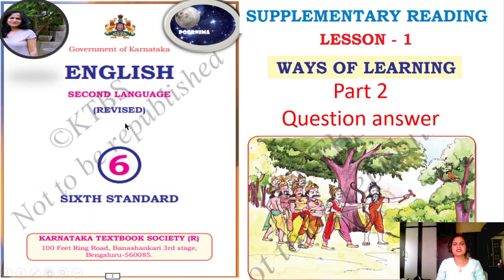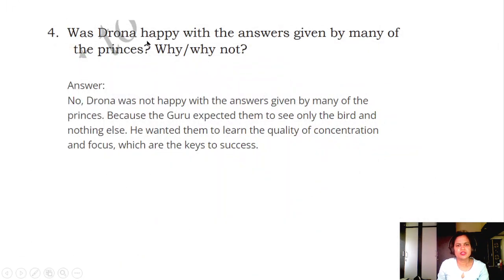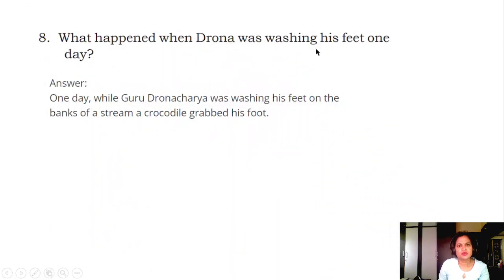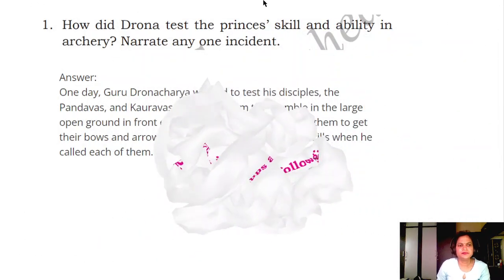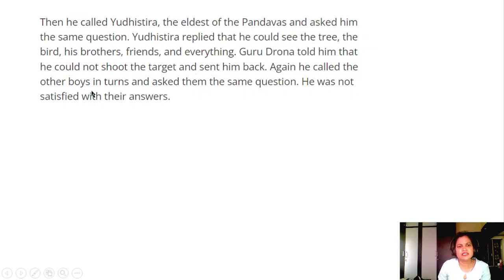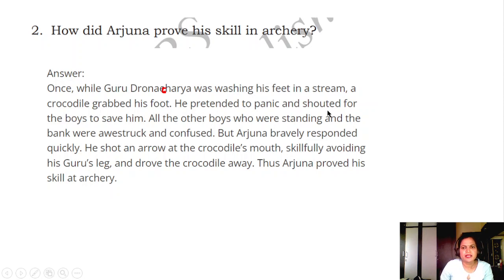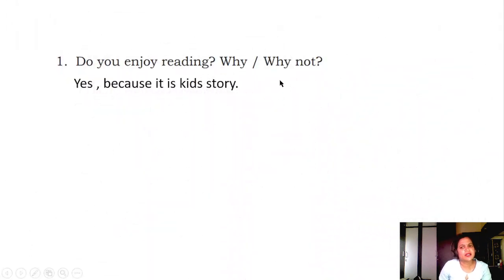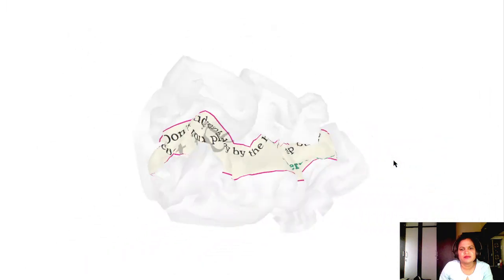supplementary lesson 1 question answer part2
supplementary reading lesson 1 6th ways of learning, supplementary reading lesson 1 6th ways of learning questions and answers,
ktbs english second language 6th standard solutions,6th class english government textbook answers, 6th standard english question answer, 6th standard english poem question answer,